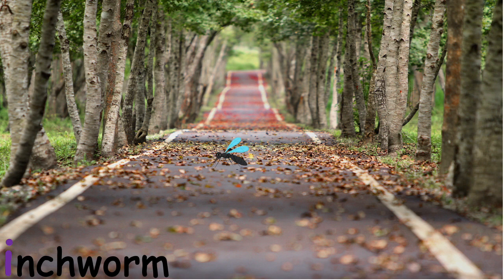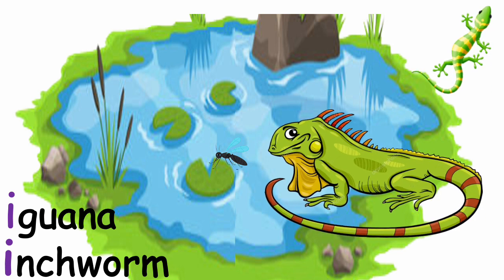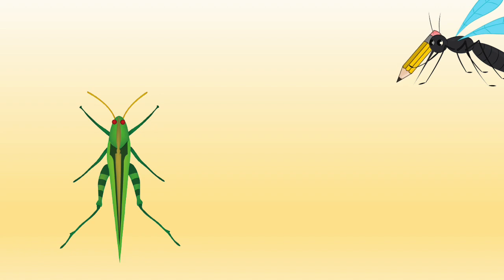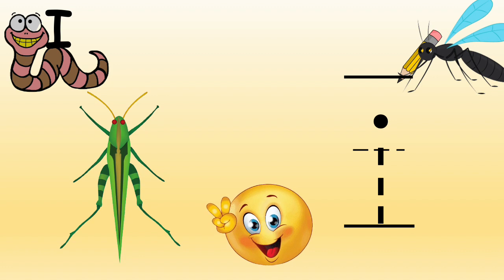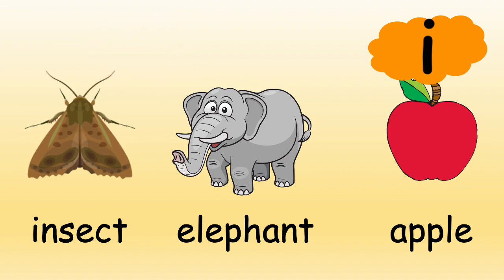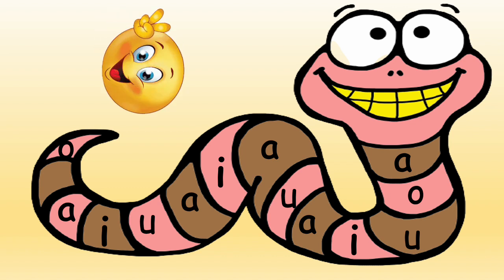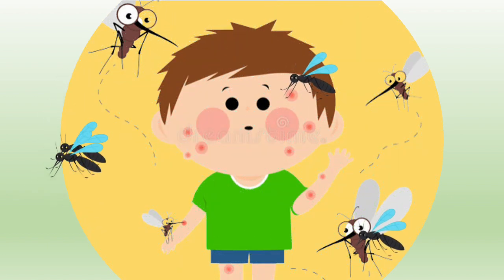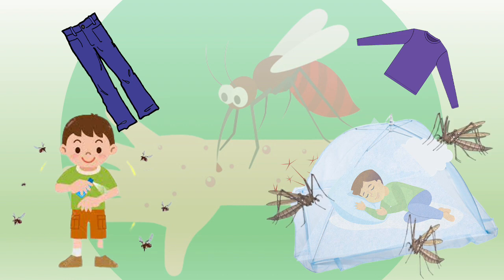LETTER I SHORT SOUND | KINDERGARTEN LETTERS | SHAHEEN DIGIKIDS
Worksheet attached. Download it for free!

Don’t forget to download free worksheets for your children or students while watching our educational entertaining videos.
Just download the pdf and print it out, the worksheets are a good source for them to practice sound and letter recognition. These are ready for your child/student to work on. Enjoy!

 Let’s learn the short i  beginning sound.

We are here for you!  Shaheen DigiKids make fun and educational videos for children from kindergarten level to grade 5. Shaheen will help your child master the skills required for reading and writing. Children will enjoy videos and will learn and review what they have learnt in school or had a hard time learning those skills.

Find Shaheen Digi kids also on